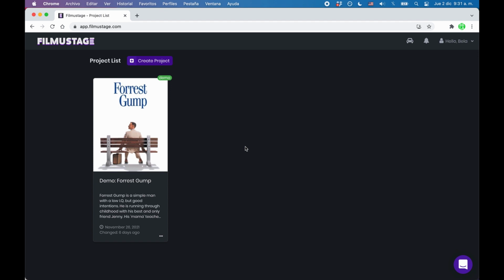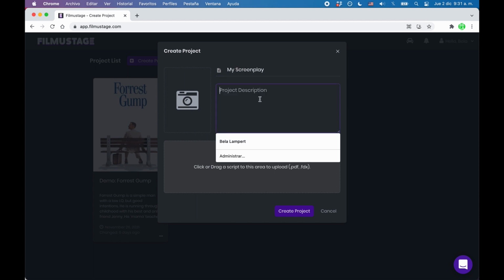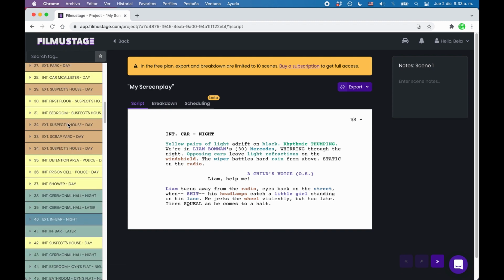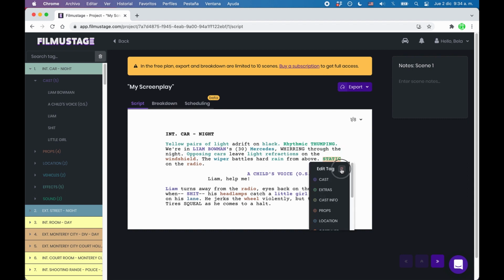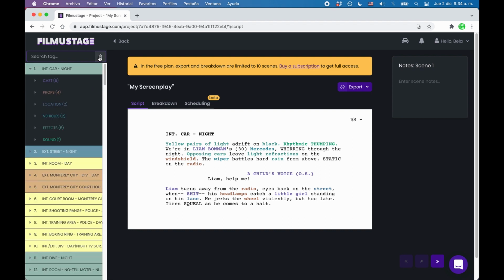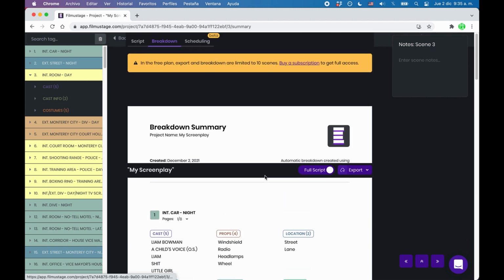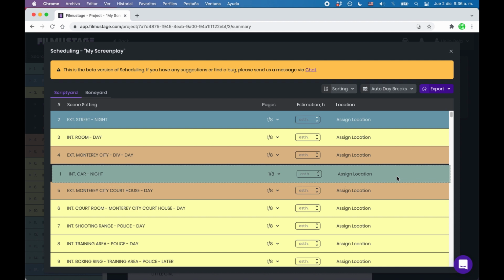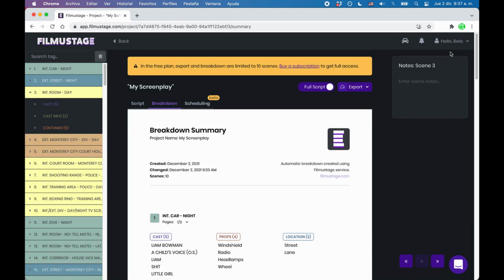Automated Script Breakdown With Filmustage’s Artificial Intelligence